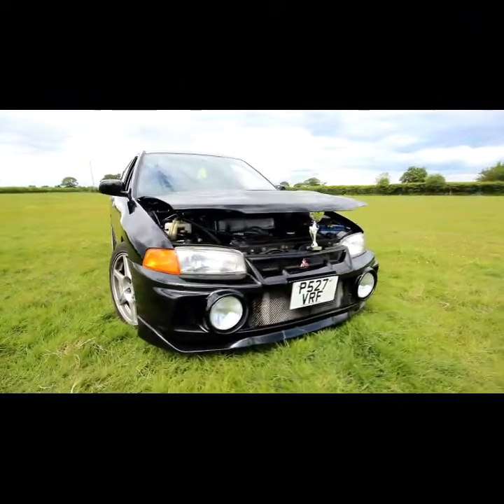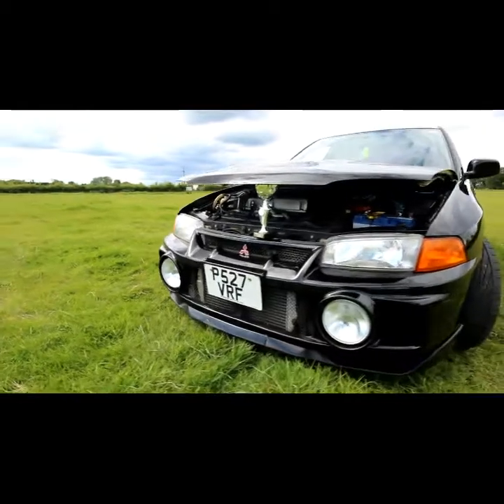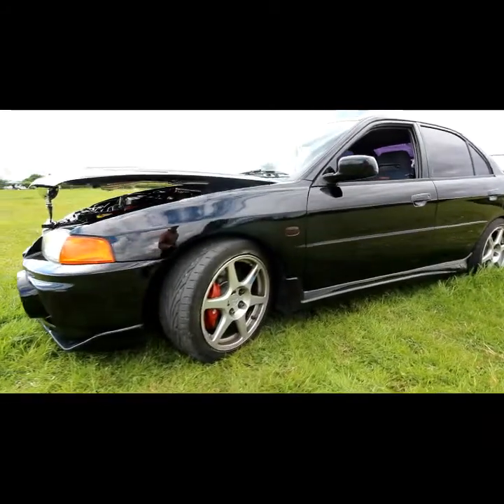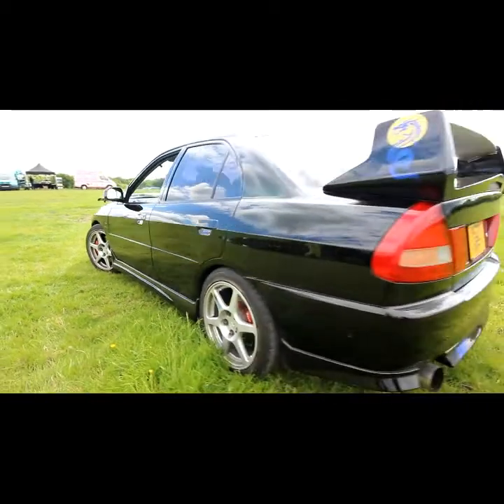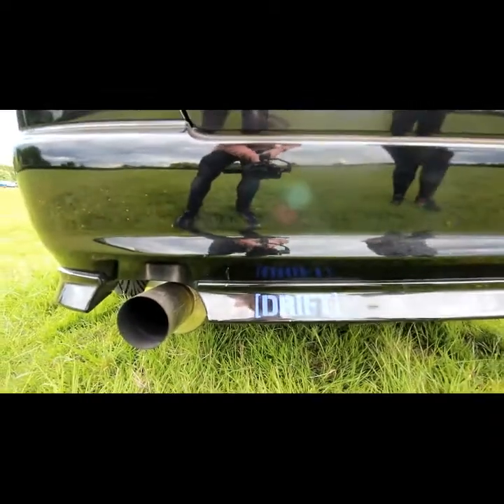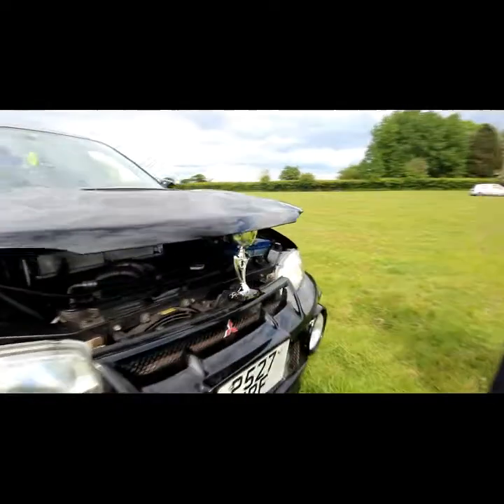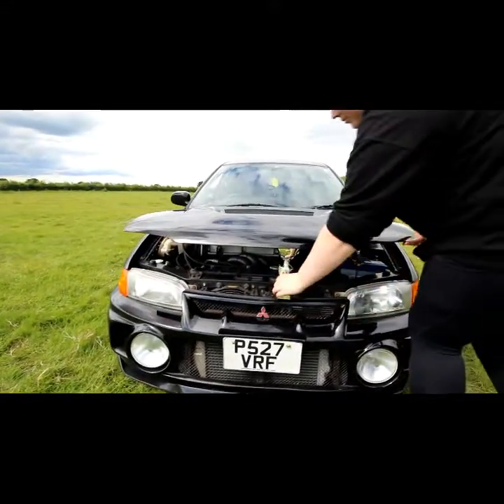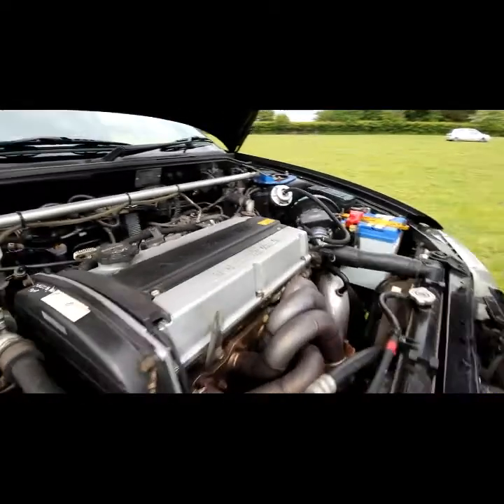Mitsubishi Evo 4 - Walkaround - OJNW Members car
Modern classic at its finest!

In this video we follow Alice around her EVO 4 while she goes into detail about her pride and joy. As you have seen In the next few videos we will be covering all members and their cars so you can get to know who Octane Junkies NW are and what we are about!

Detailing Products - Squeaky Lees

Smelly cloud air fresheners

Wheel refurbishment and Hydrodipping - Dappa Dippers :

- 10% when quoting Octane Junkies NW

Custom Car interiors and repairs

Instagram -@davidzabrannicars - 10% When quoting Octane Junkies NW